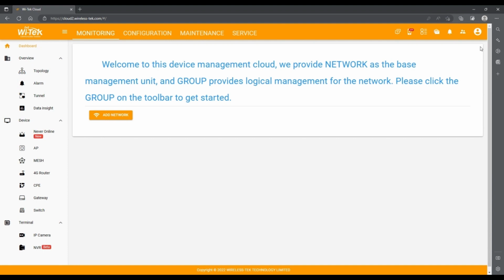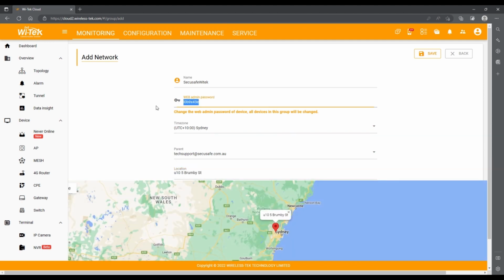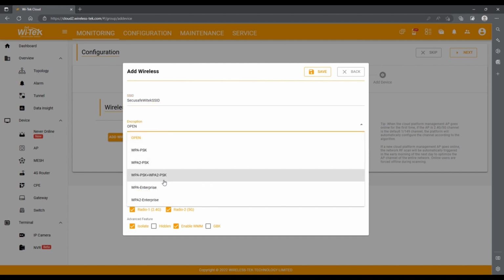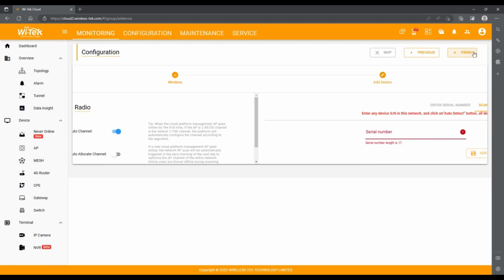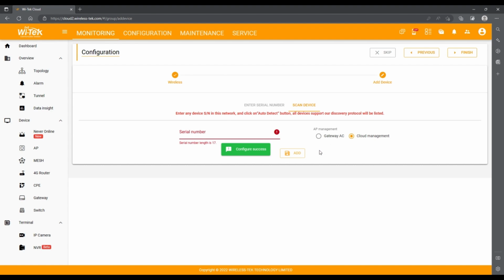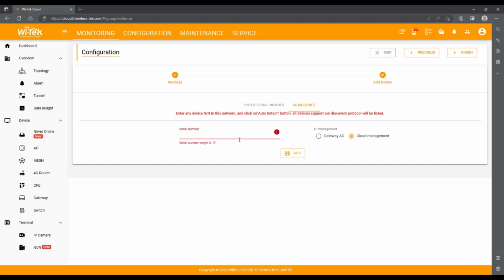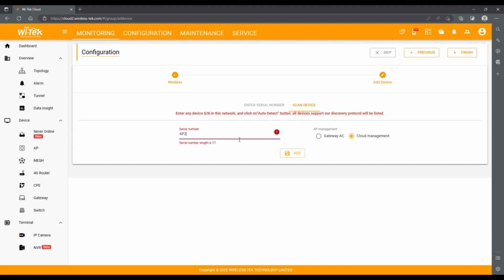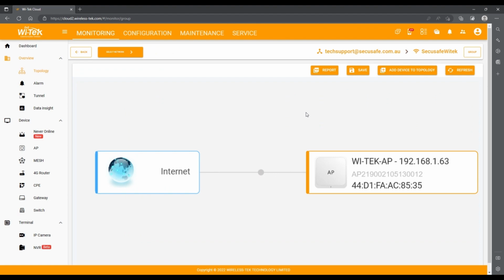3 Wi Tek Cloud Add Network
3  Wi Tek Cloud   Add Network